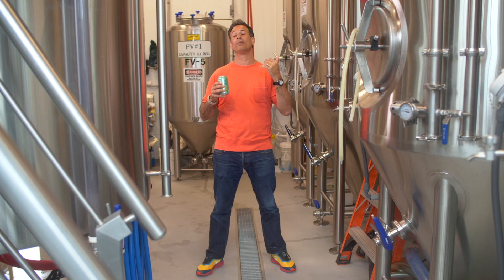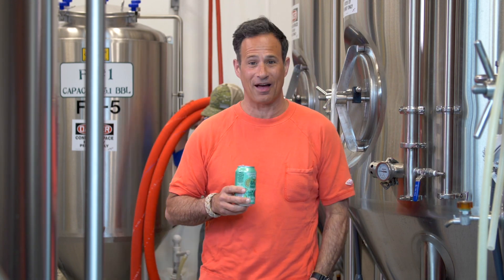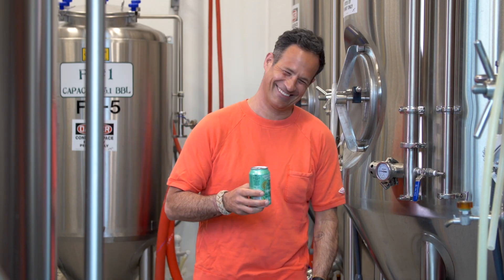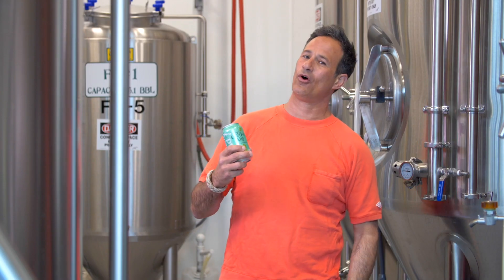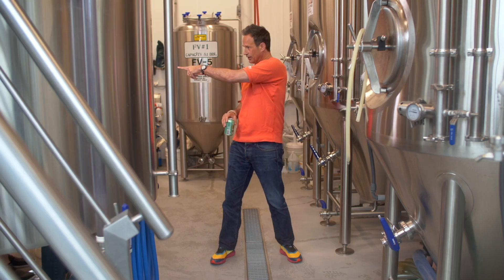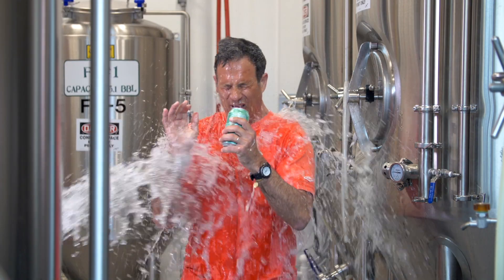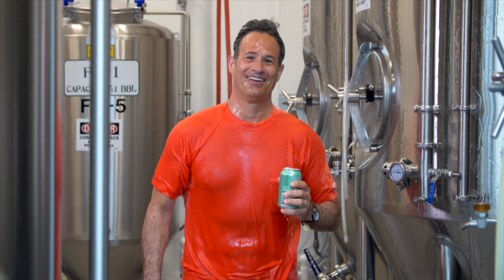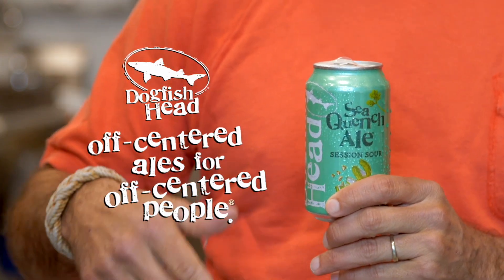Off-Centered Ales for Off-Centered People - SeaQuench Ale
Sometimes when we're making videos, things don't always go as planned.